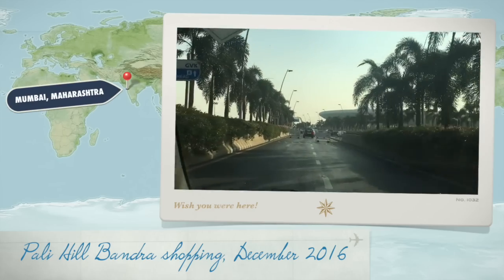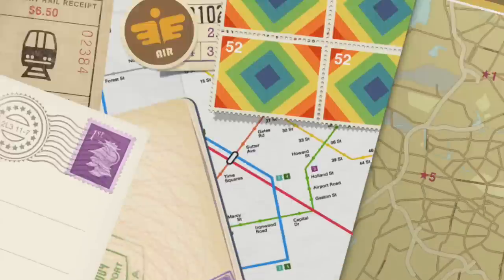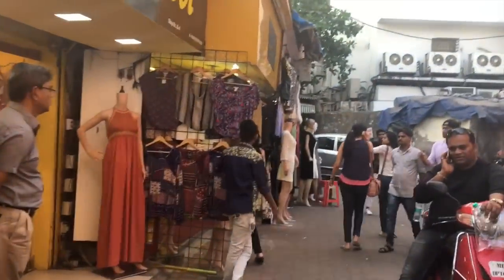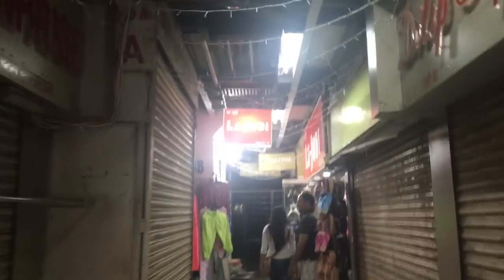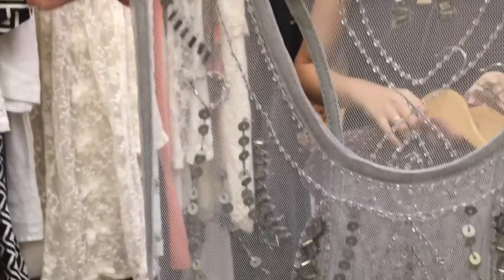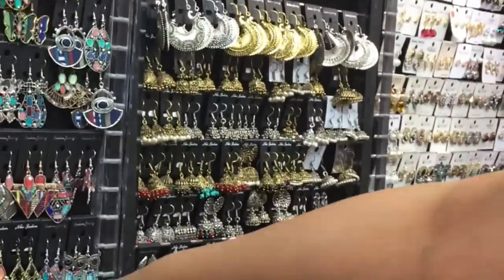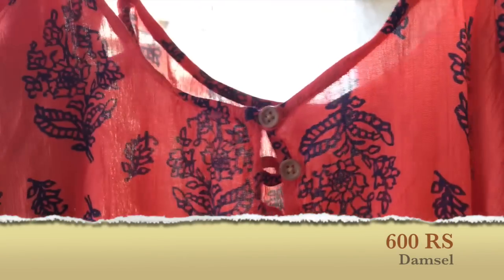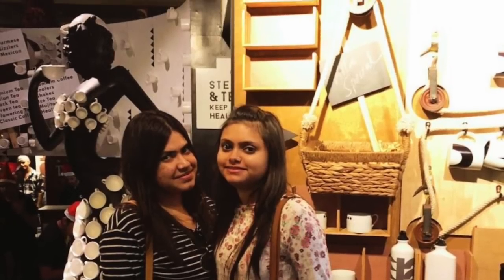Where to shop in Bandra Mumbai | Hill Road Street Shopping | Style on a budget haul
Hey am in Mumbai & so I decided to go street shopping at the famous Pali Hill Road in Bandra, Mumbai. I had a budget of 2000 INR & I got some really great stuffs at that price.
Must visit places are La Judi, Lasa , Damsel or ecstacy , Riddhi jewellery & Tea village & cafe :)